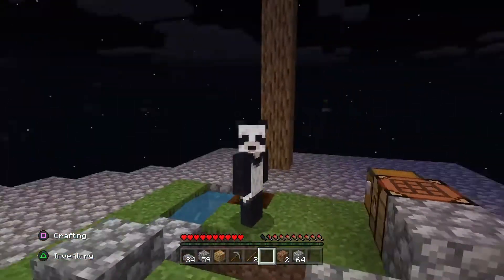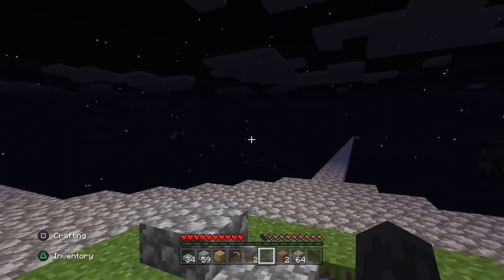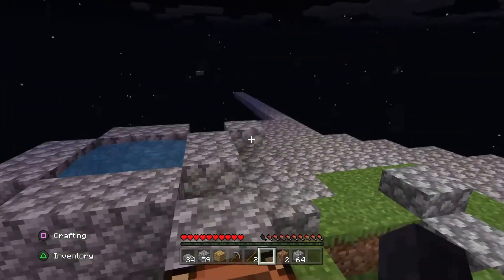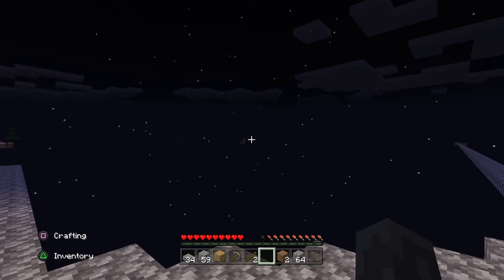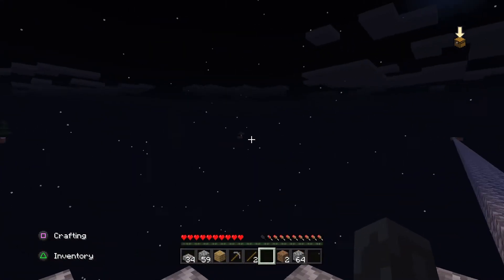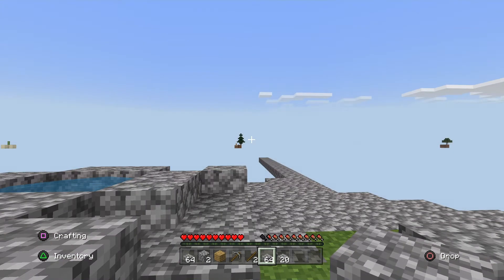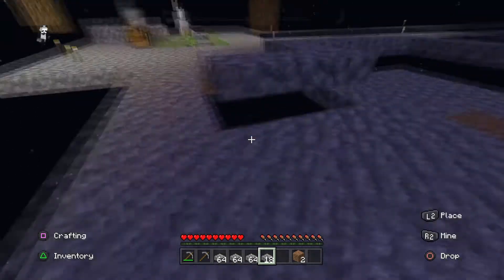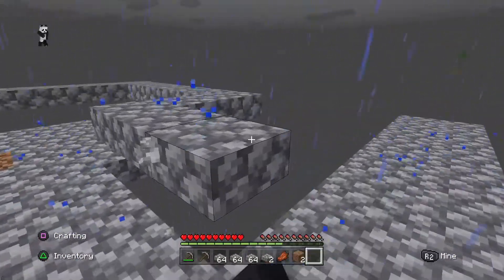MINECRAFT SKYBLOCK ADVENTURES EPISODE 2!! (SERIES)